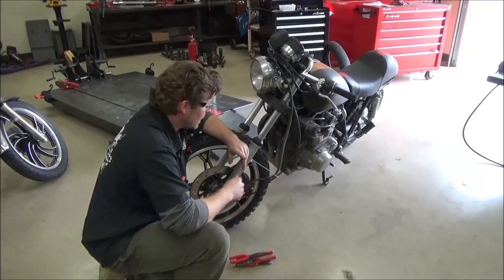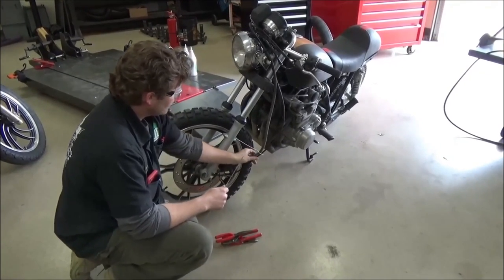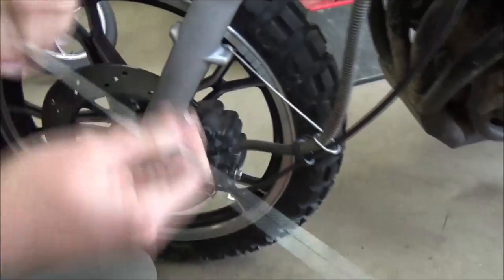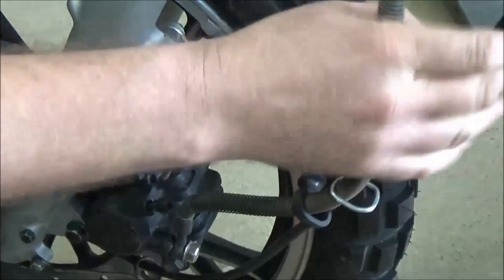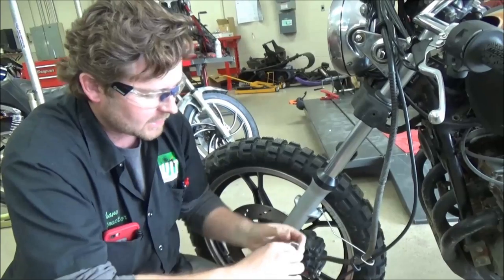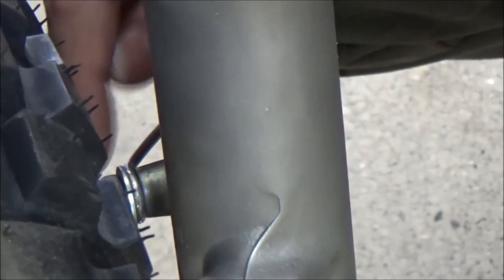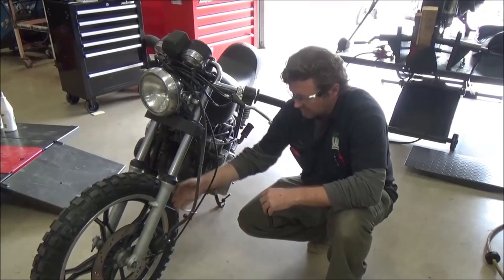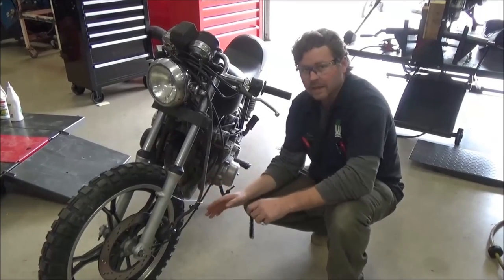Cafe Bike Building: Fender removal concerns and tips for securing cables and brakelines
For all you Cafe Bike Builders. Removing the fender is common but has its risks. Here are some tips for securing cables and brakelines.